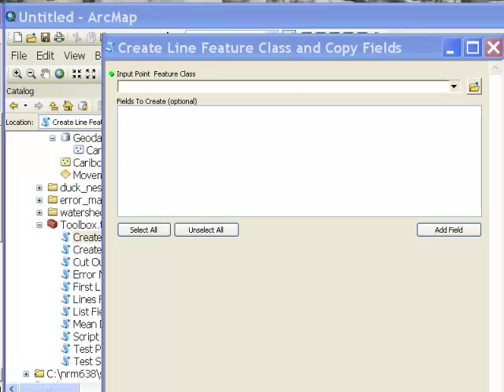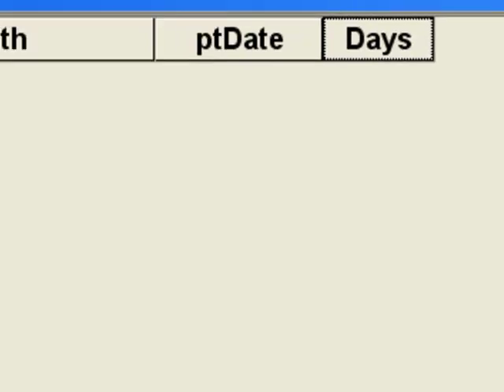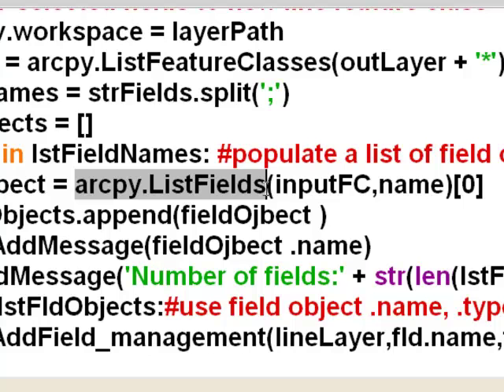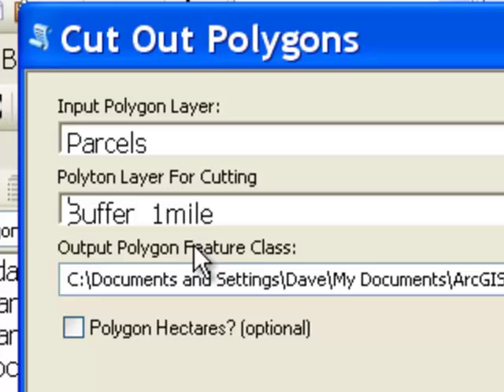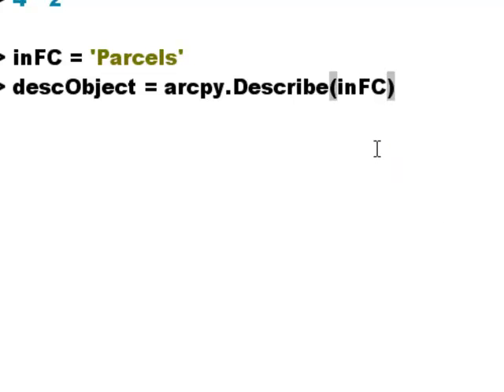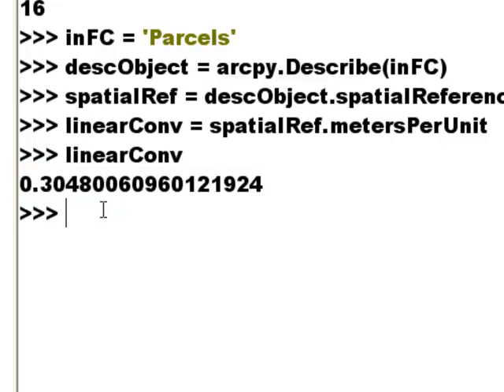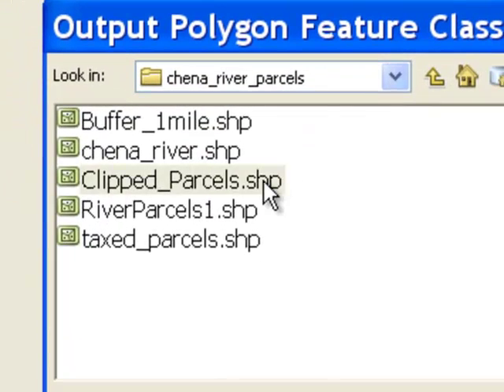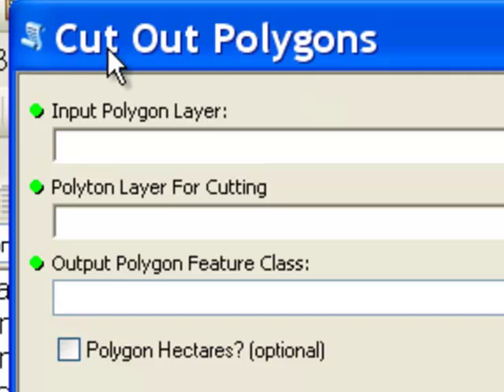Week11: 4) BooleanParameter_SpatialReference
Boolean Parameters to Allow User Choices, Spatial Reference to determine linear units conversion to meters